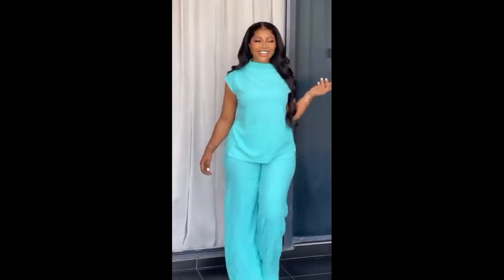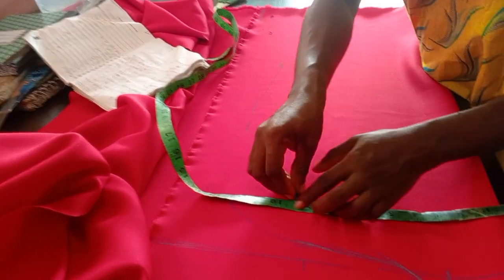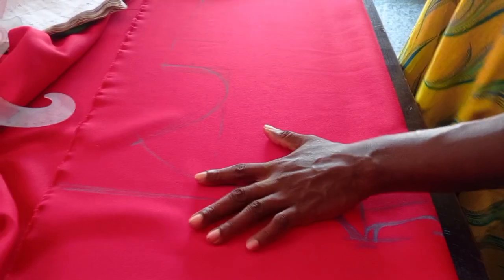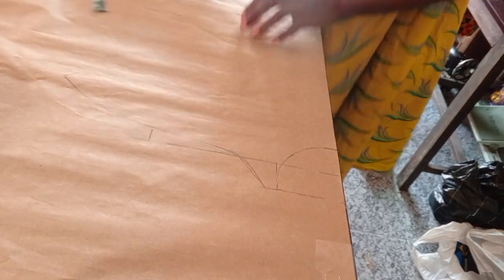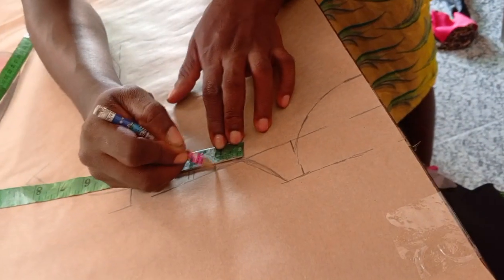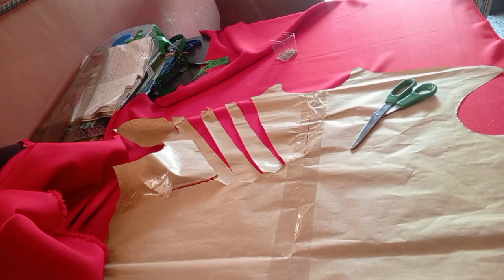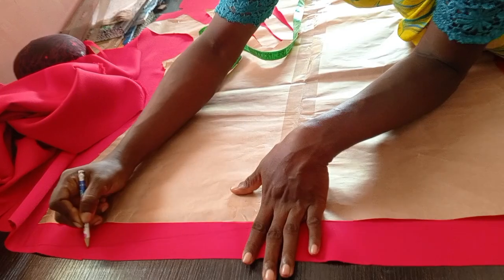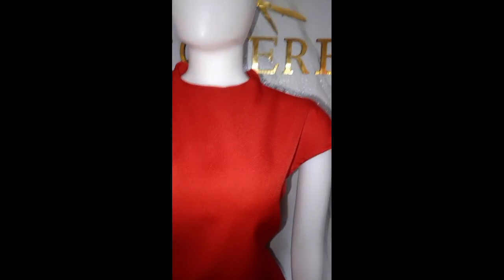Extended Sleeves, Extended Neckline, Slash and Spread Tutorial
The top in the picture has 3 learning points: extended Sleeves, extended neckline and slash and spread on one shoulder. We outlined all in this video.
Looking for a fashion tutor or for further enquiry? Thank you!